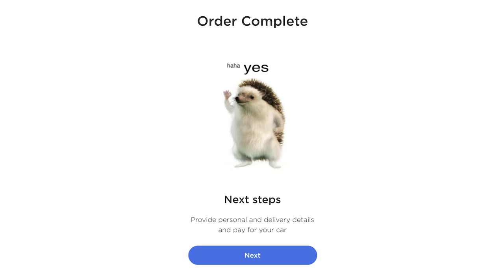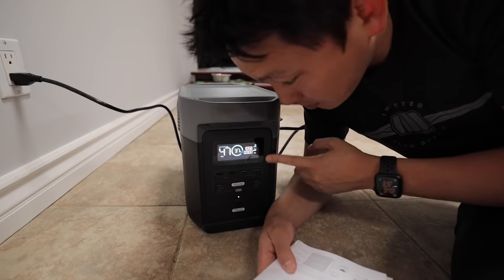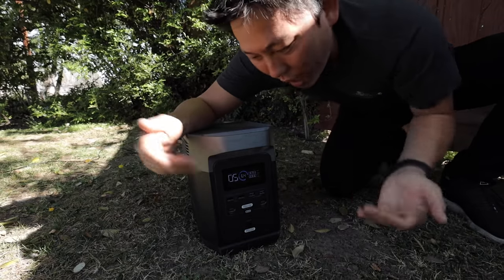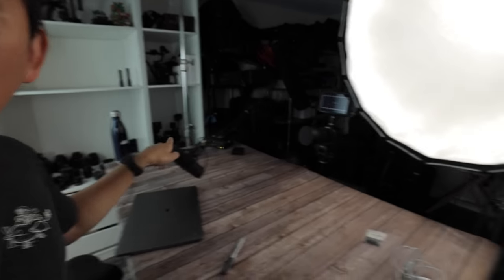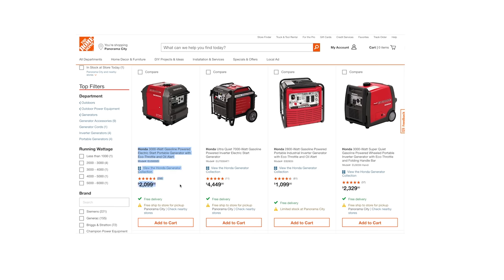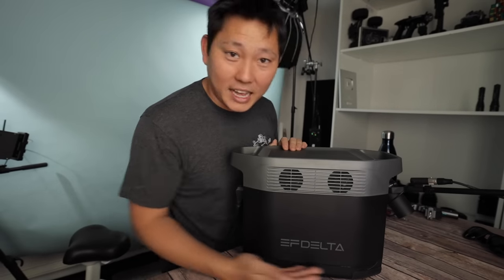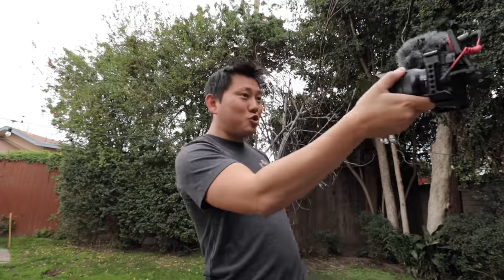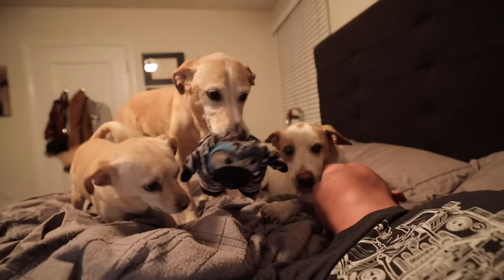The Solar Powered Battery Bank BEAST | EcoFlow Delta 1300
BUY A TESLA!